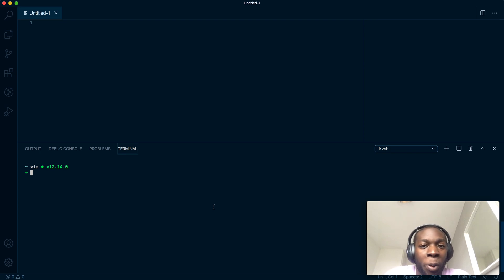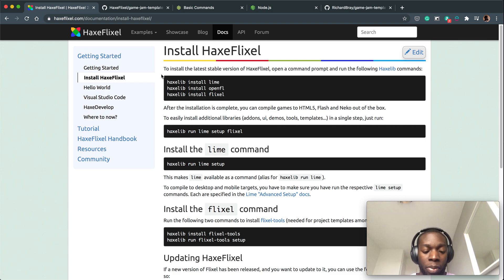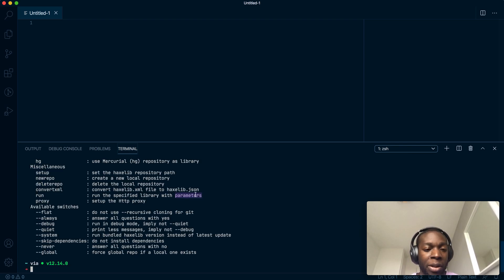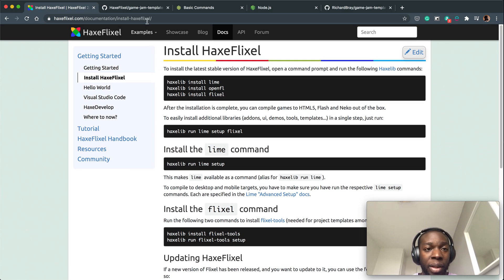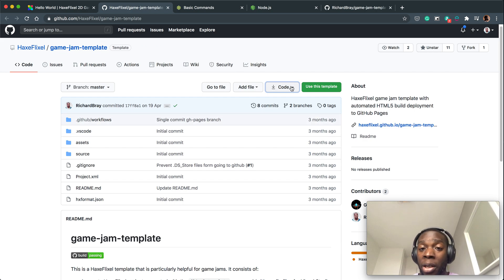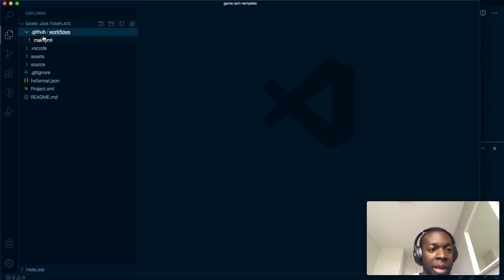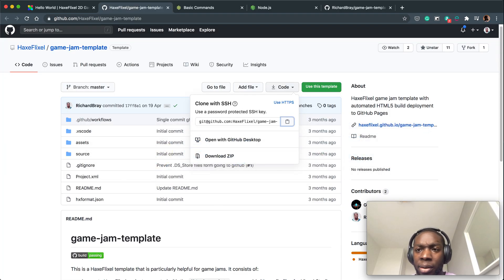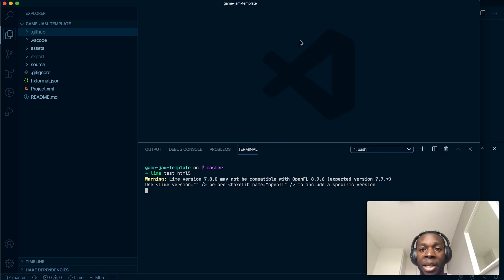Setting up your first game in HaxeFlixel - Part 1 - Using the game jam template repo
How to install a simple Haxeflixel project using the game-jam-template repository in github. This is helpful for those who don't want to use lix.

Photo ► by Arif Riyanto on Unsplash